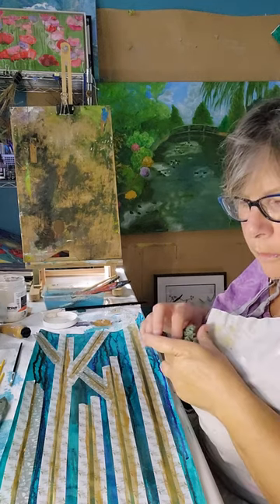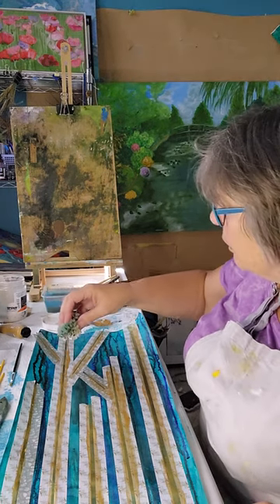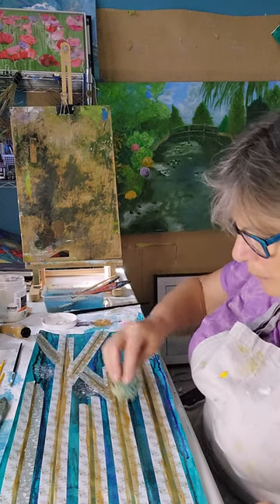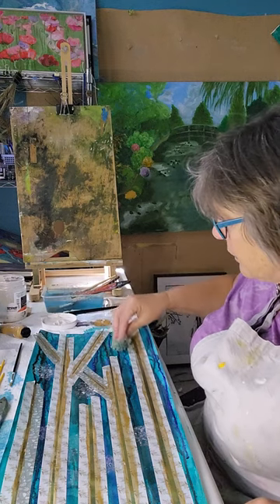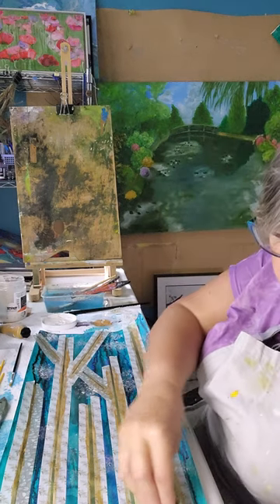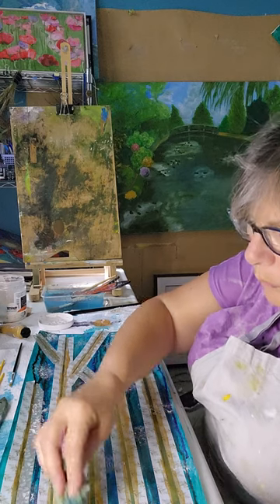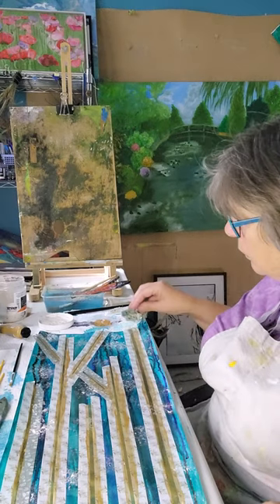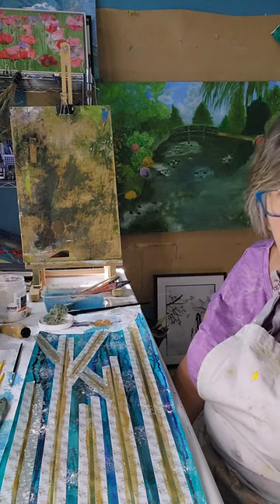Wallpaper experiment 9/9